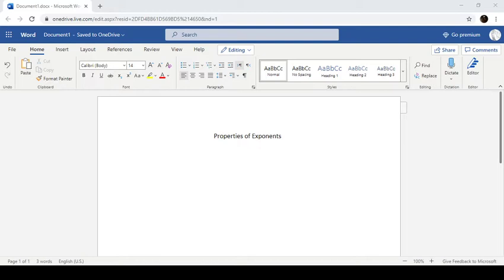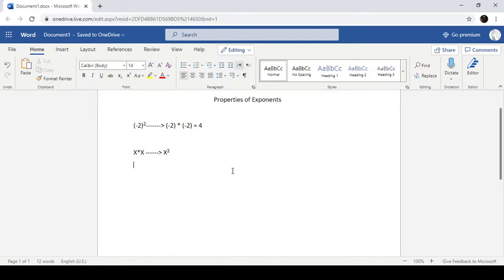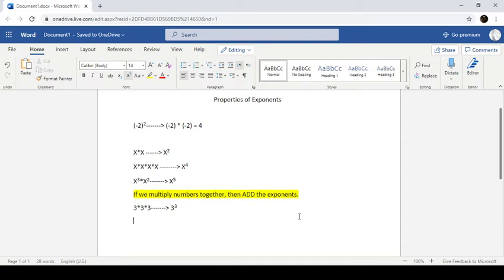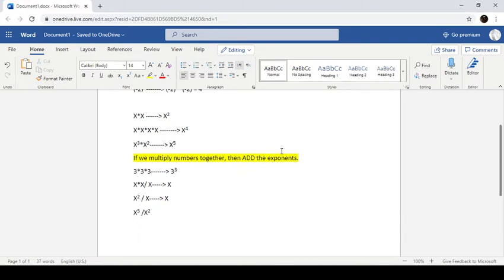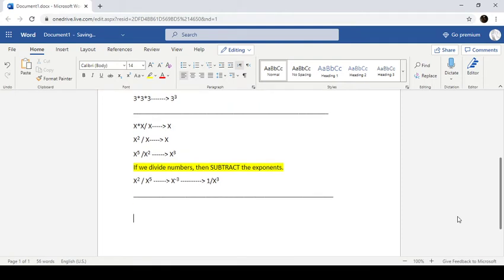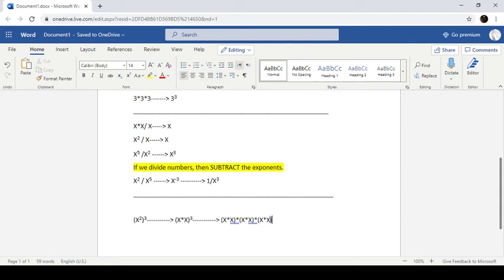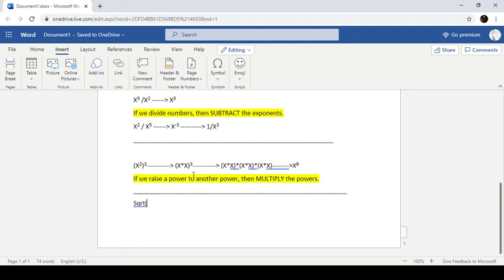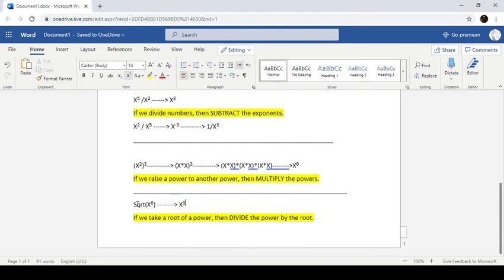Math 0314 Lecture 4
Today we learn about the properties of Exponents